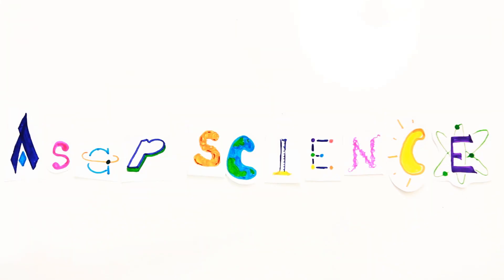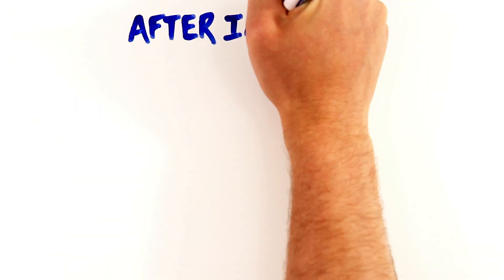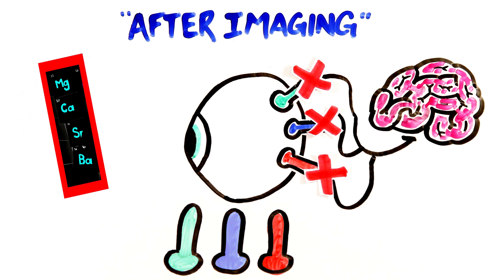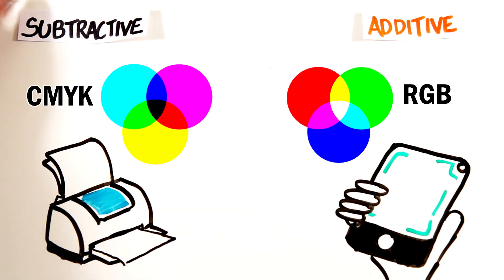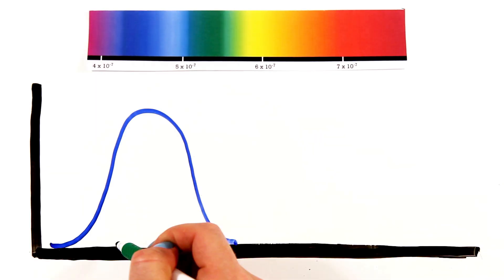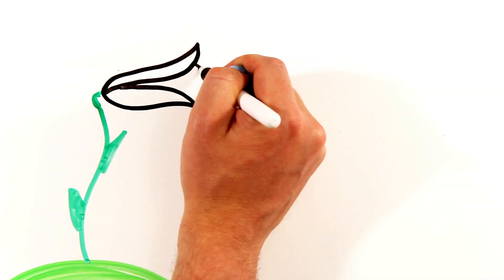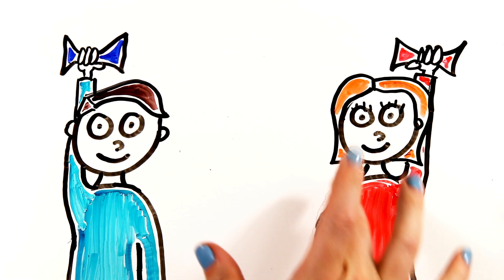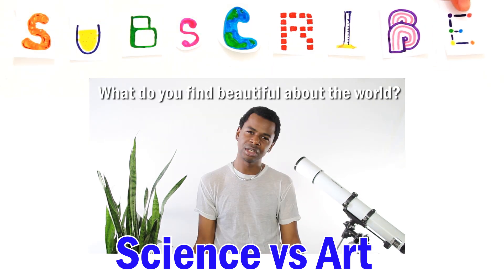Will This Trick Your Brain? (Color TEST)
Your eyes and brain are pretty amazing!

ASAPSCIENCE INC.

Further Reading:

Number of discernible colors for color-deficient observers estimated from the MacAdam limits

Molecular Genetics of Human Color Vision: The Genes Encoding Blue, Green, and Red Pigments

Comparing levels of crosstalk with red/cyan, blue/yellow, and green/magenta anaglyph 3D glasses

The influence of pigmentation patterning on bumblebee foraging from flowers of Antirrhinum majus.

The number of known plants species in the world and its annual increase